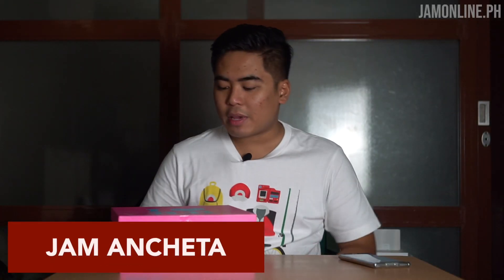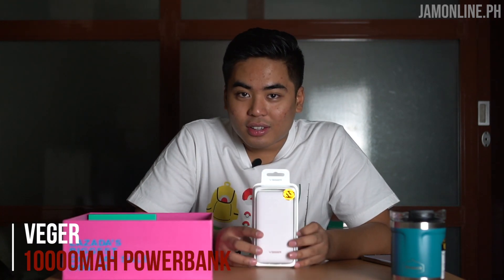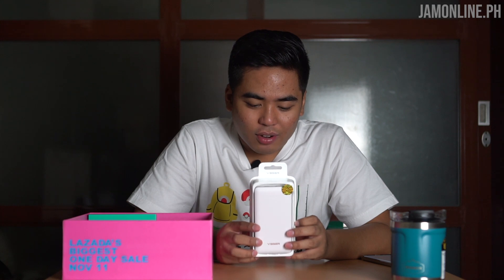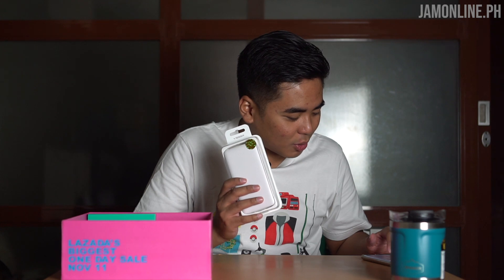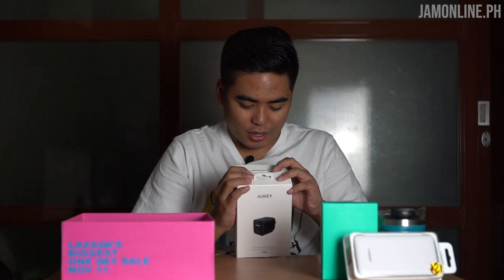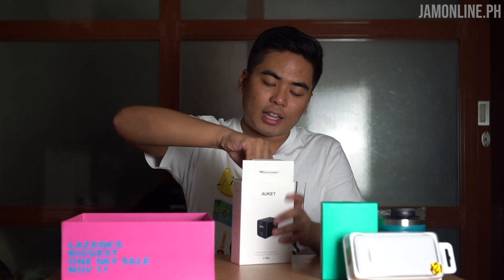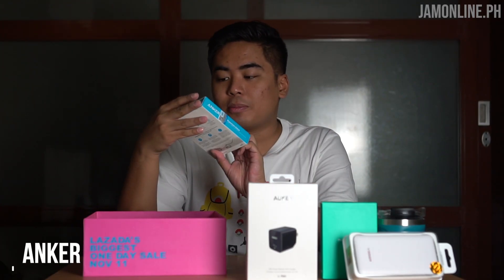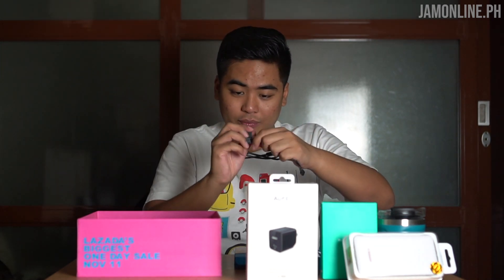TECH HAUL FOR LAZADA 11.11 SALE!